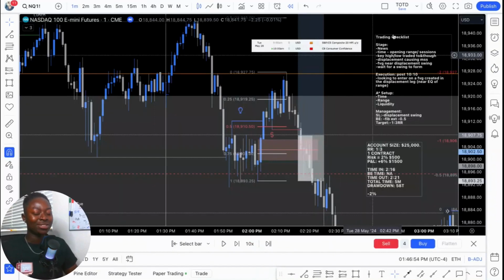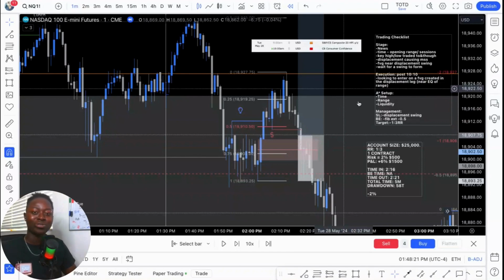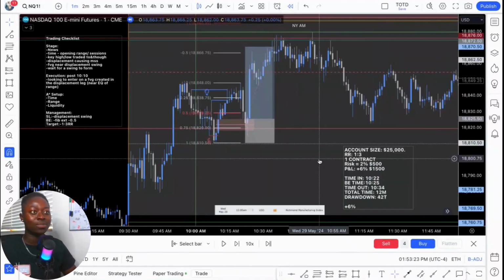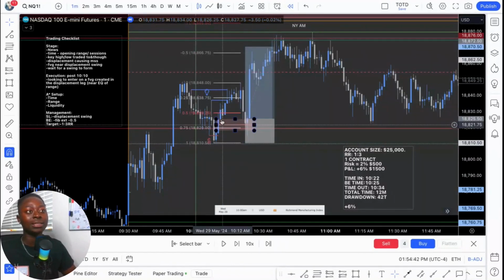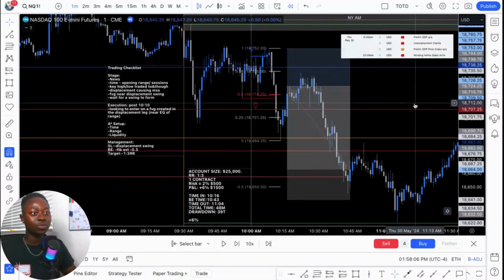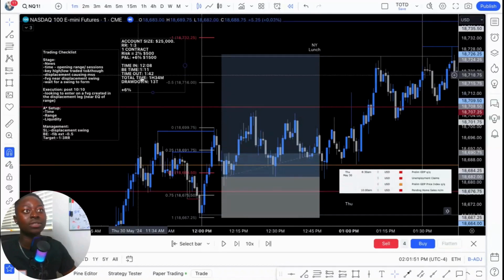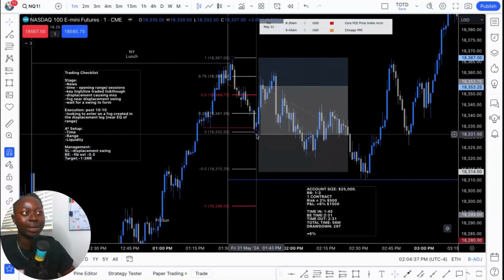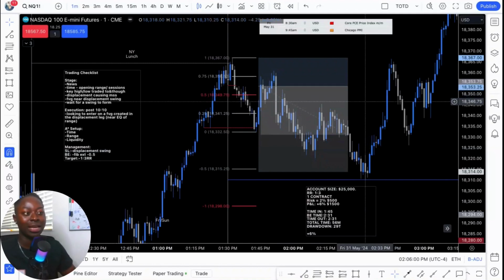Unleashing Market Magic: Tracking IPDA's Epic Trading Setups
Welcome to Tracking IPDA.

Price action this week was incredible, it offered us back-to-back setups. We had a total of 6 trades this week for a Potential return of 28%